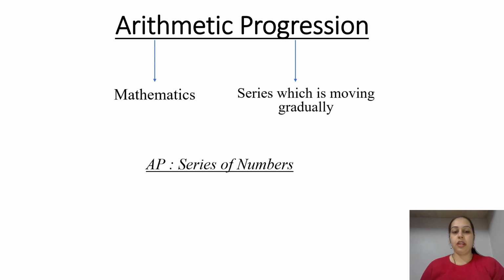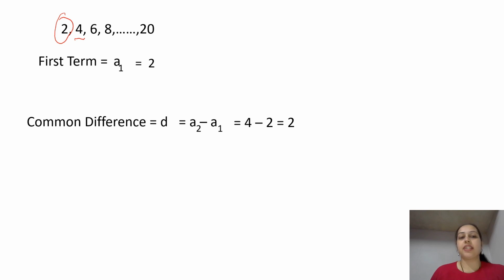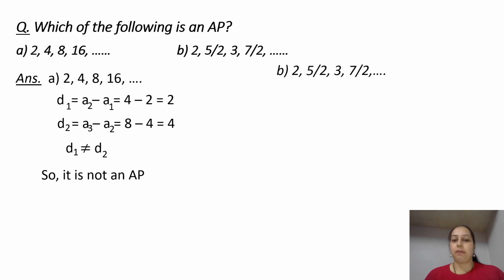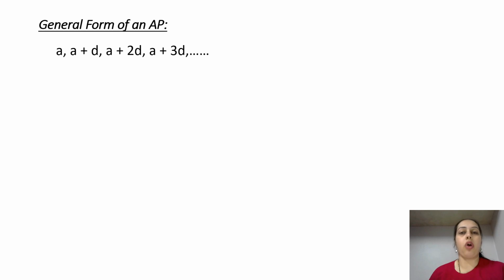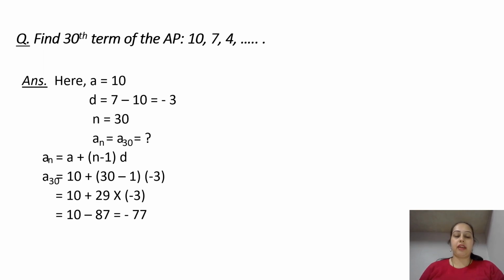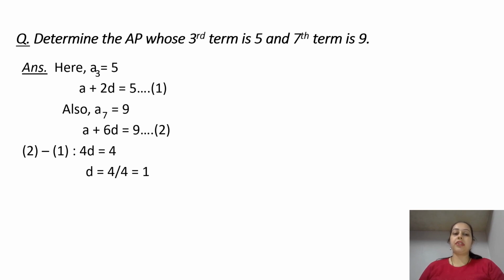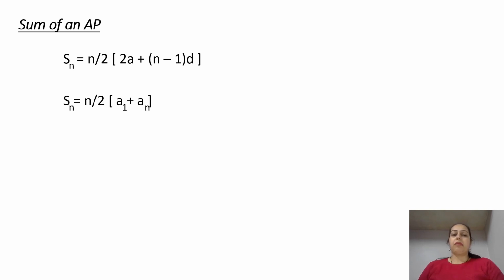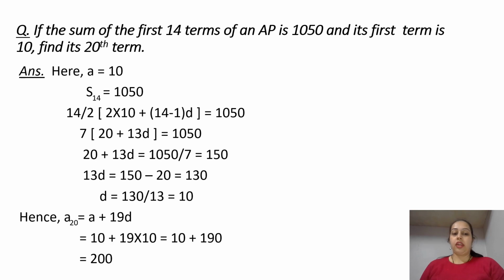Arithmetic Progression | Class 10 Maths | Complete Chapter in one Go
Arithmetic Progression (AP) is one of the easiest yet important chapter for class 10.
For any query or suggestions, please write in comment box.